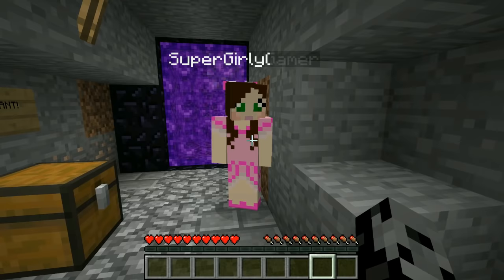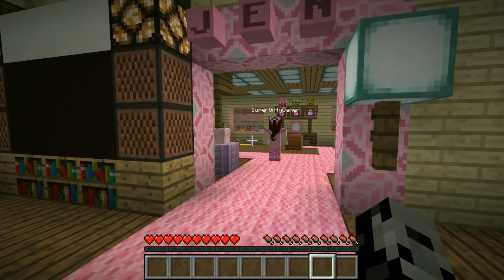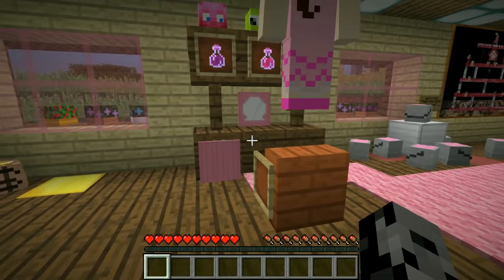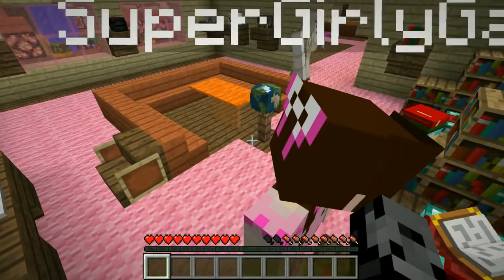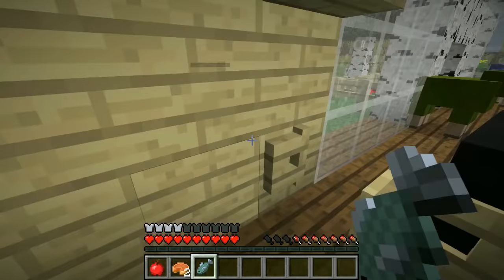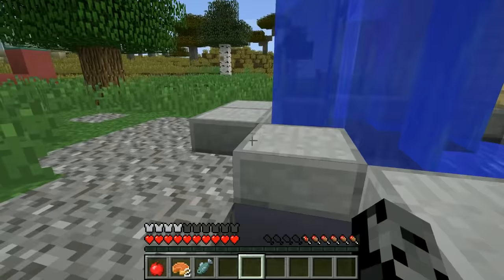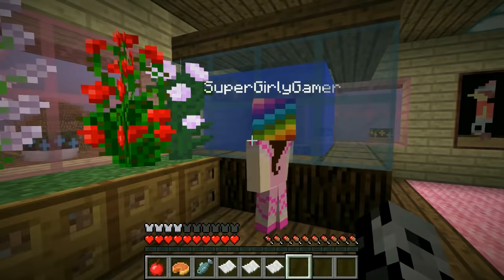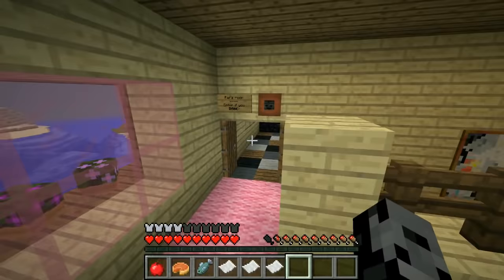Minecraft: JEN'S NEW AND IMPROVED HOUSE!!!!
Jen's House is even more epic!!!

In this 1.12 Jen's House Custom Map:
Today we are doing a full tour of Jen's updated house! It has more details added as well as cool secret rooms and memories from our channel!